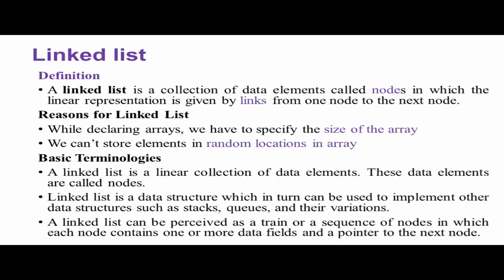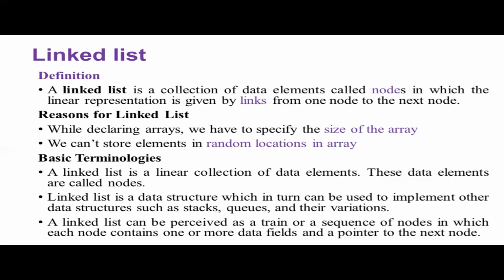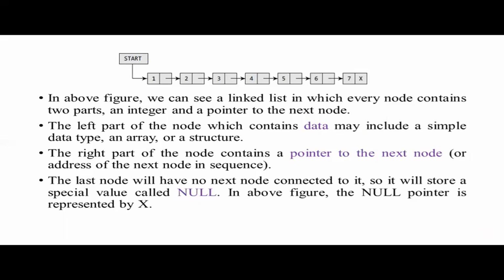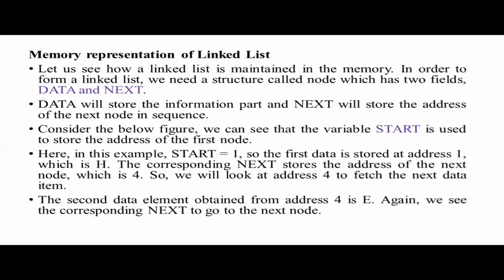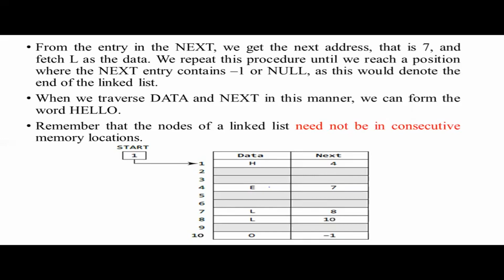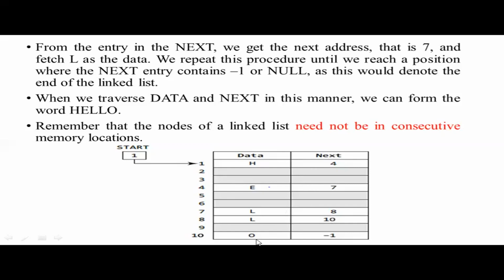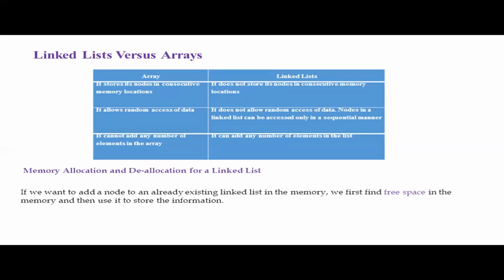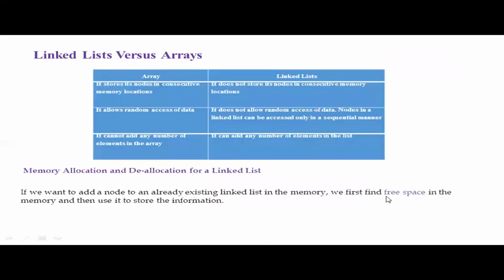CS8391 DATA STRUCTURES U I List ADT